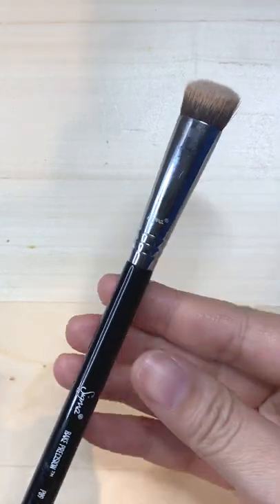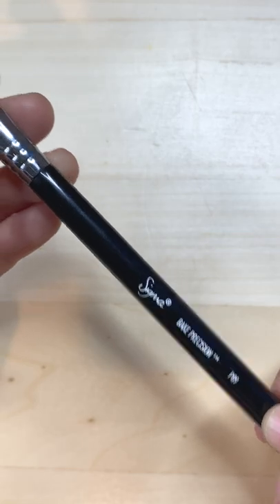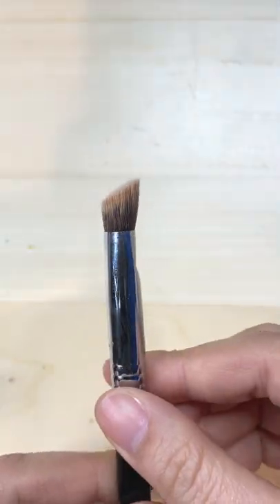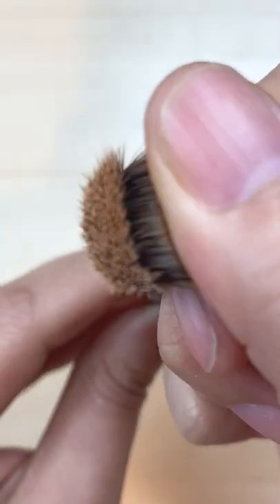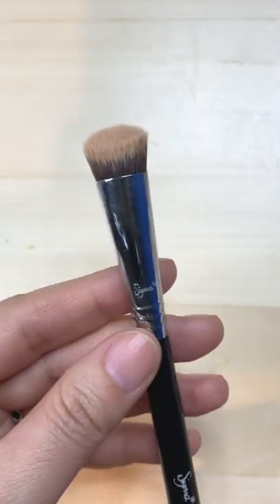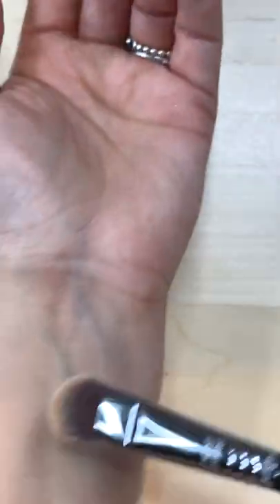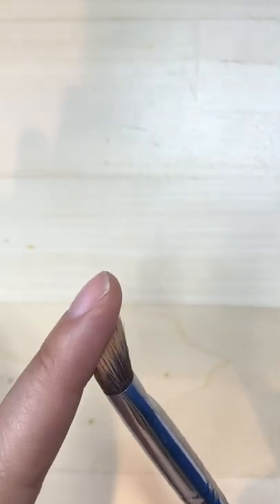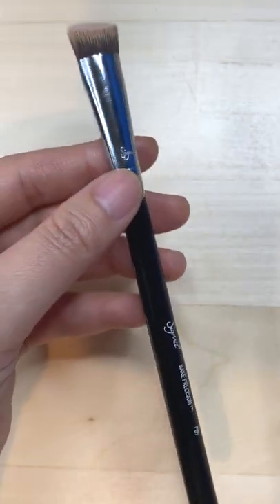Sigma Beauty P89 - Bake precision brush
6513 132nd Ave NE No. 142, Kirkland, WA 98033